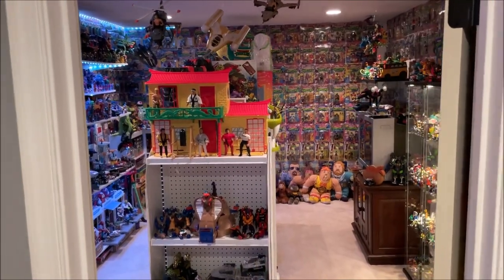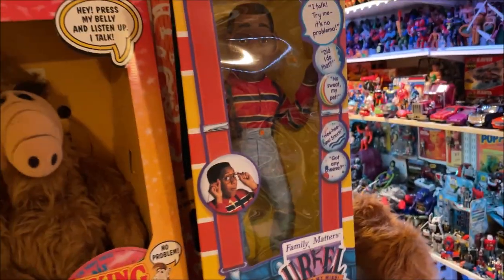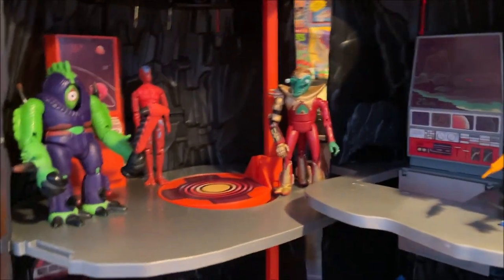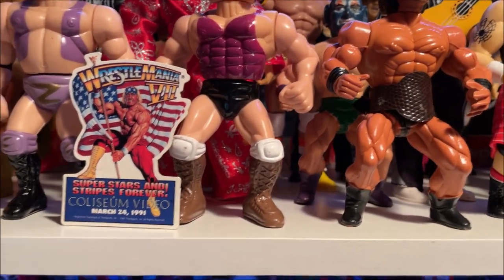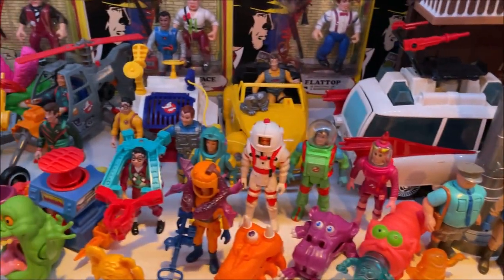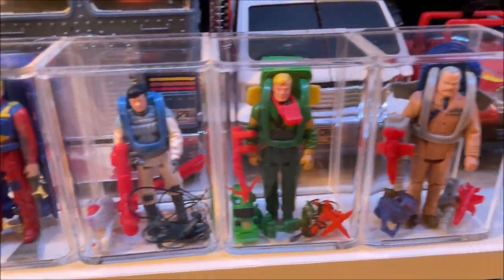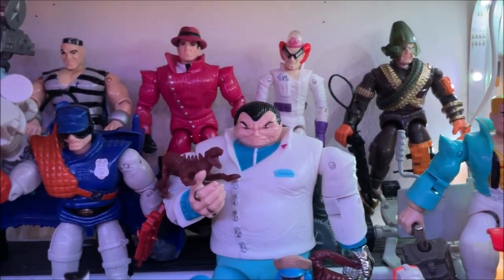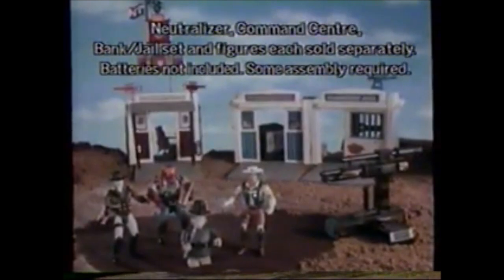Matt's Vintage Toy Collection Part 1 (Episode 90 - ReeYees Retro Toys)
Join Matt as he gives you a tour of his vintage toy collection!  This is the last video taken in his old "toy room" before moving back to Pennsylvania.  Part 1 of 2.